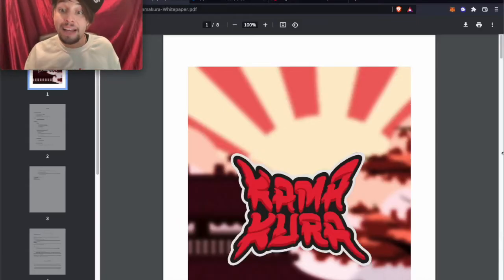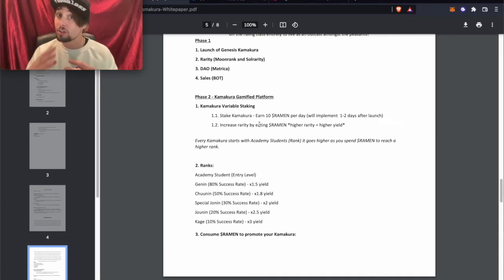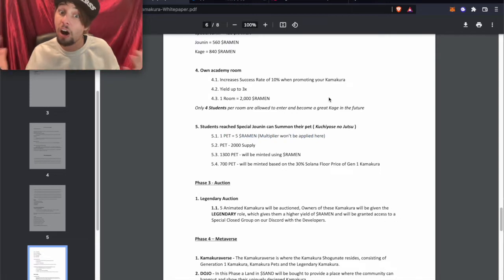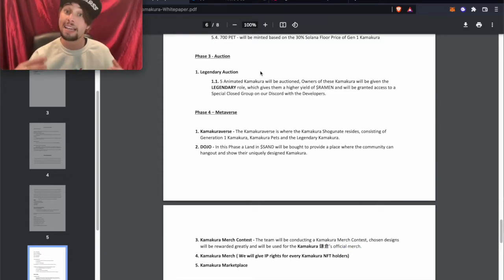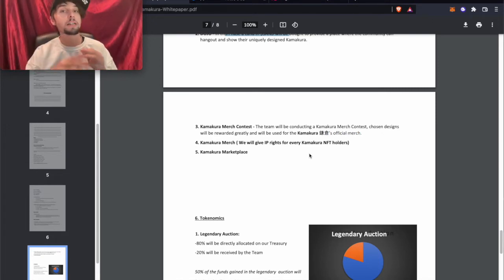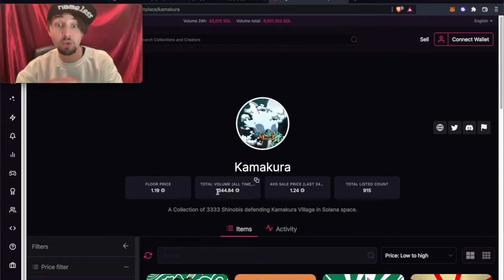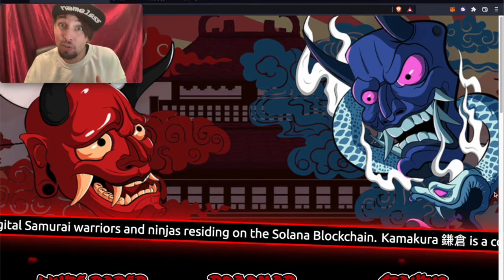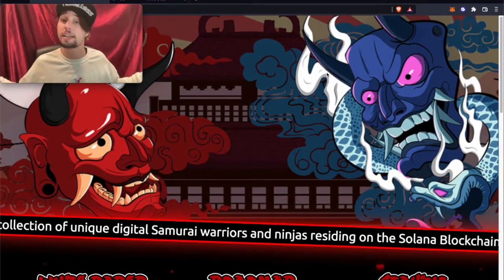Kamakura The NFT Project That Got Us To The Moon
Solana NFT gem launched on March 21, 2022. Passive income generating NFT collection portraying next level samurais. A project with awesome artwork and even better community engagement.
Reviewed by Bettermint.

Support Bettermint:
bettermint.eth